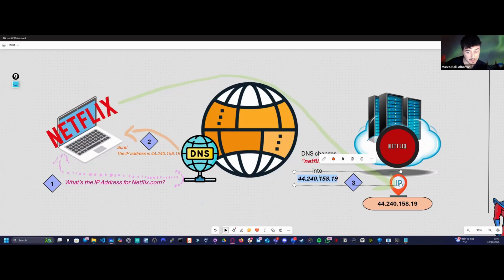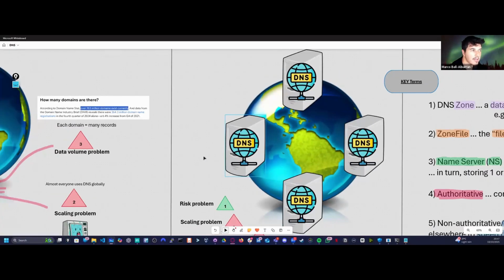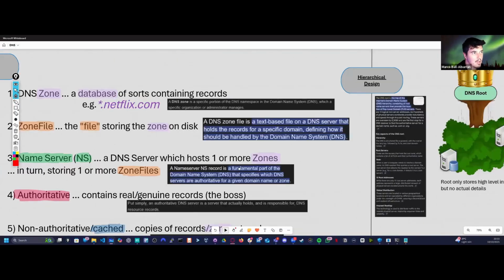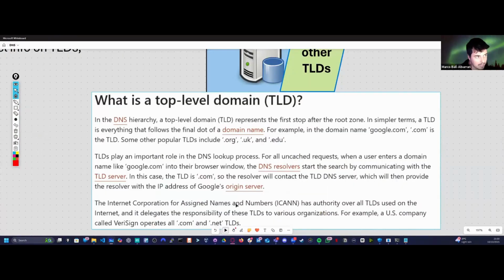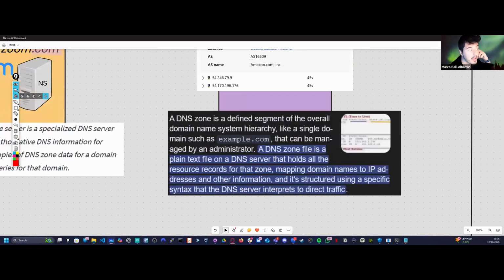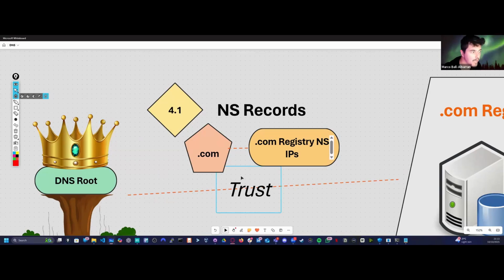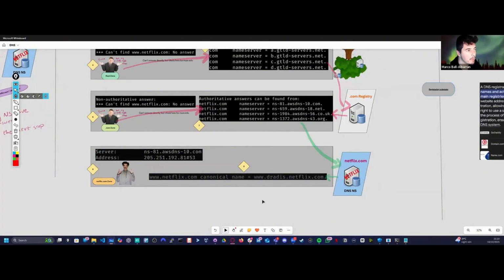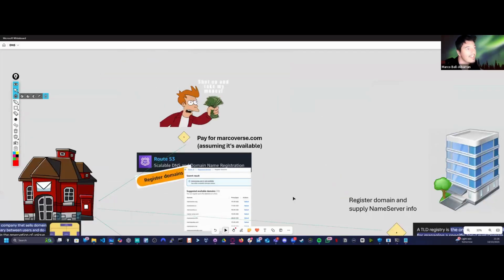DNS Explained Visually